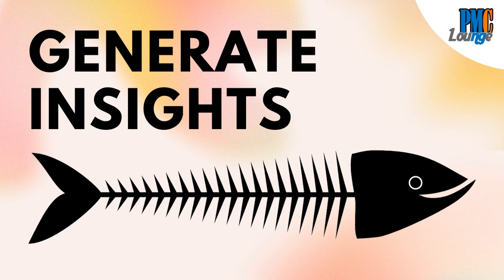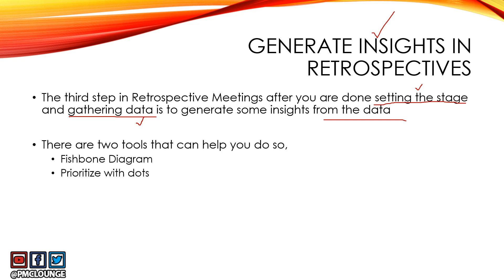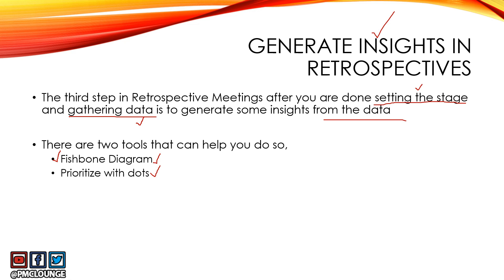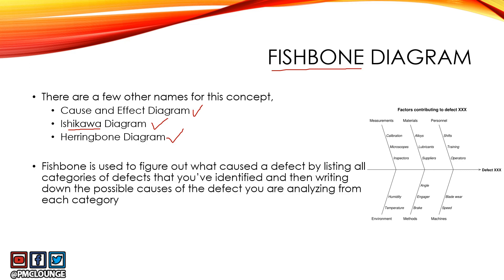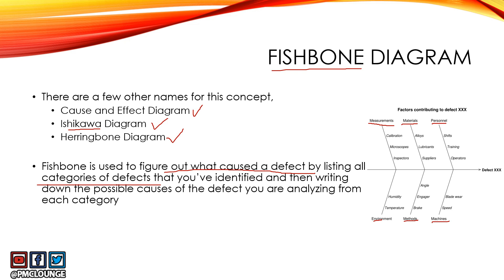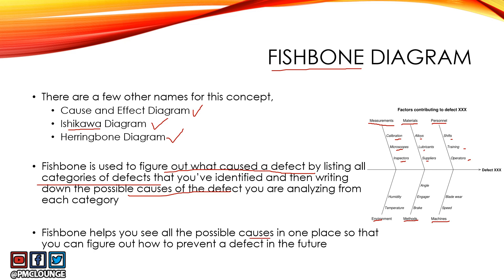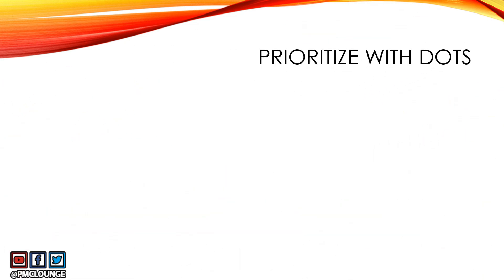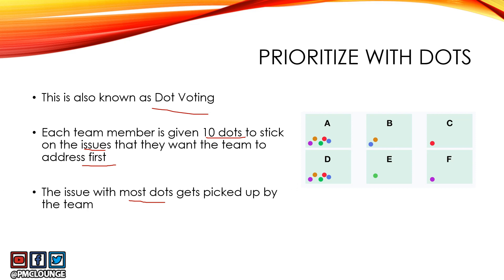Fishbone Diagram | Dot Voting | Generate Insights in Retrospective Meeting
RELATED ARTICLE